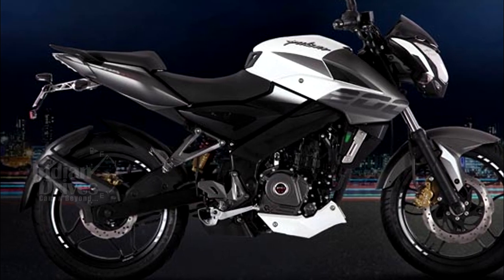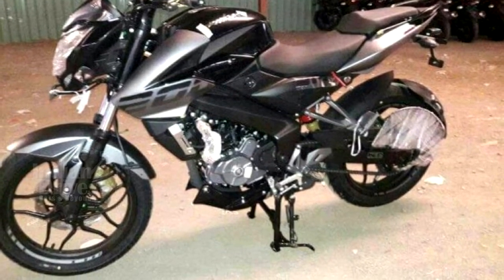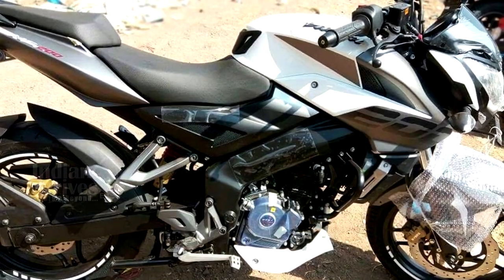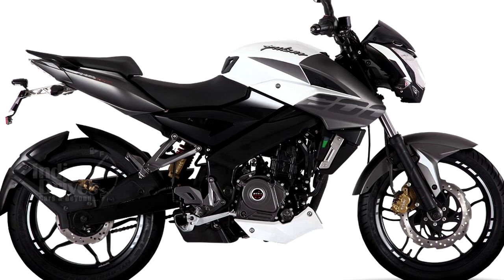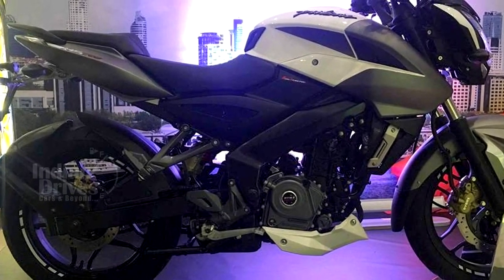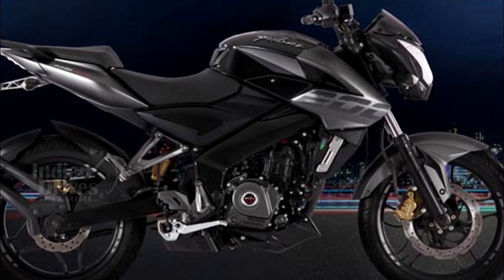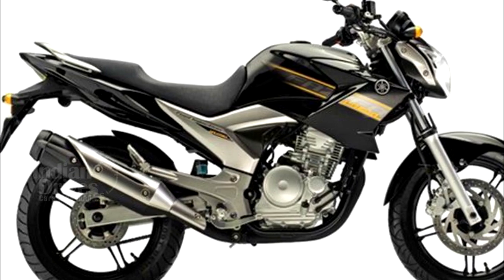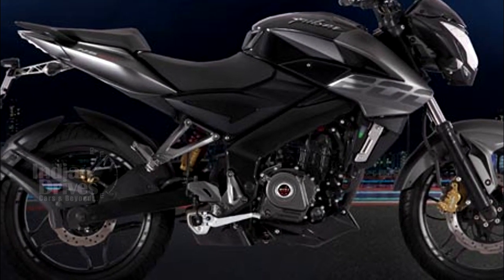Bajaj Pulsar NS200 BS-IV Launched At Rs 96,453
Discontinued in 2015, Bajaj Auto has brought back the Bajaj Pulsar 200NS with a BSIV compliant mill. The bike also gains some cosmetic changes and Auto Headlamp On (AHO).